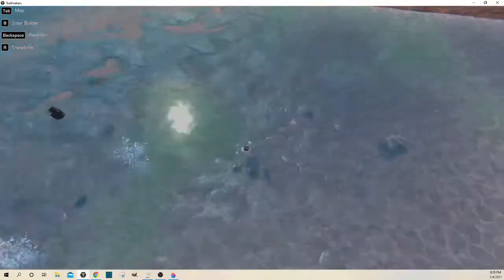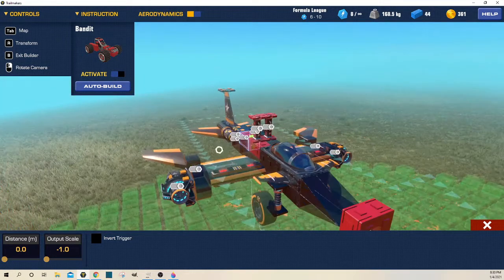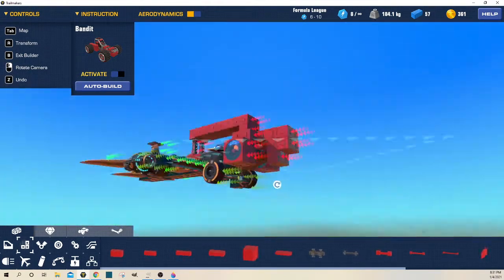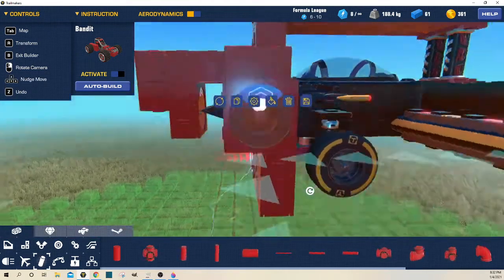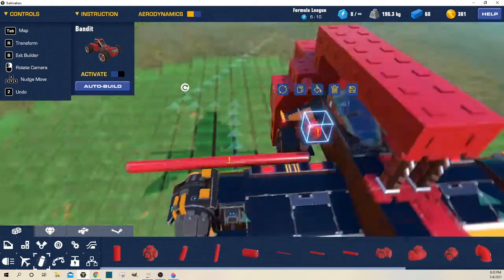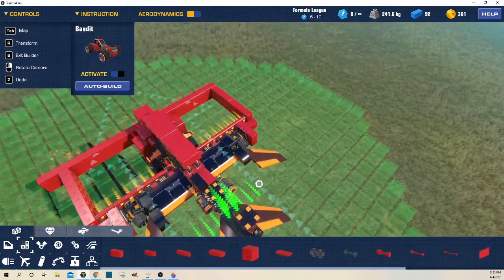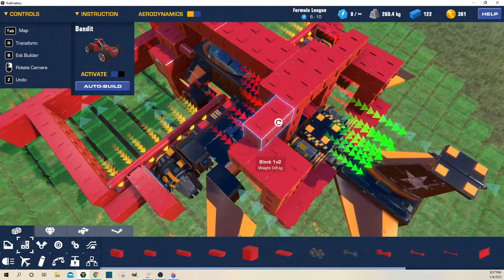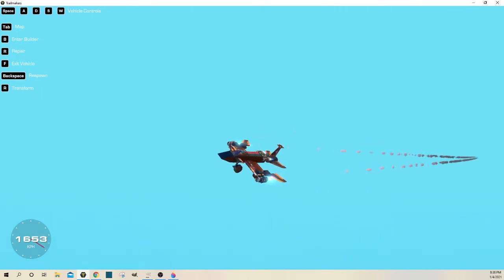TRAILMAKERS 0 drag (tutorial)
10 minutes of a kid adding 0 drag o a plane